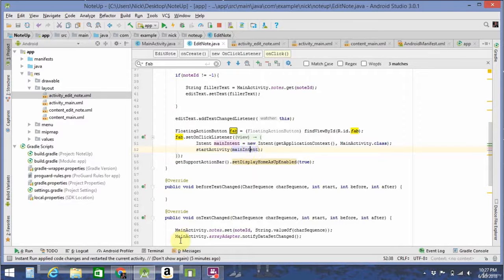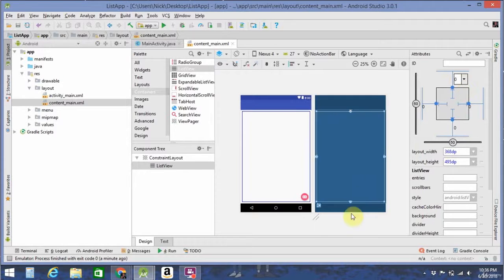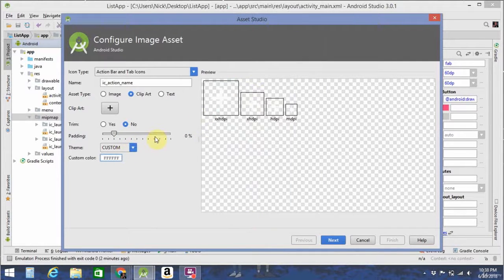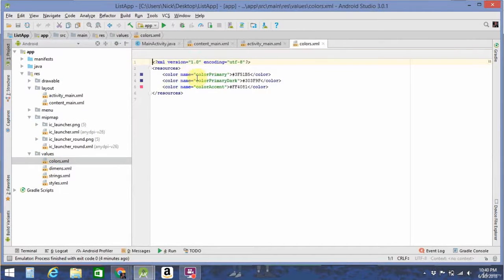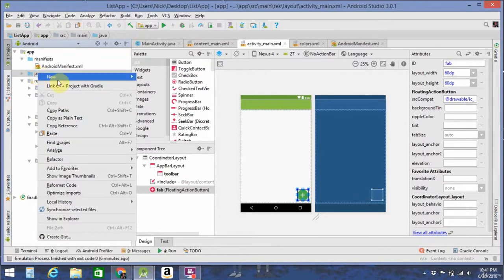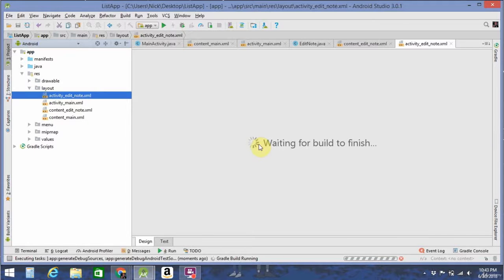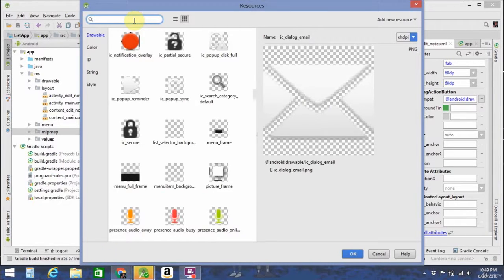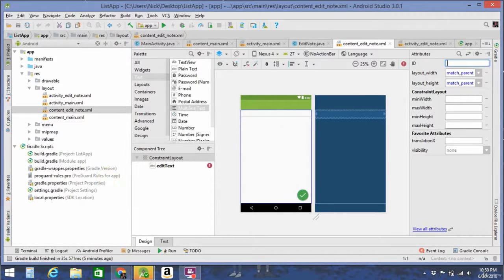Lesson 12 : Layout of the app [Android App Development For Beginners : Make a full app]